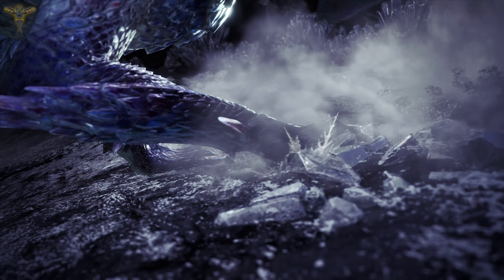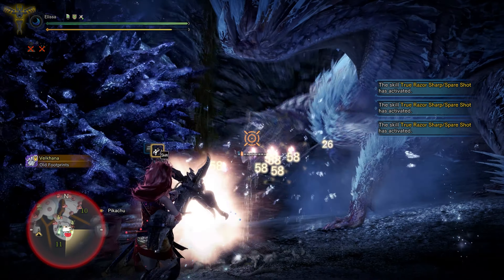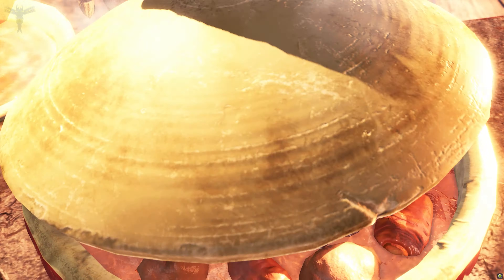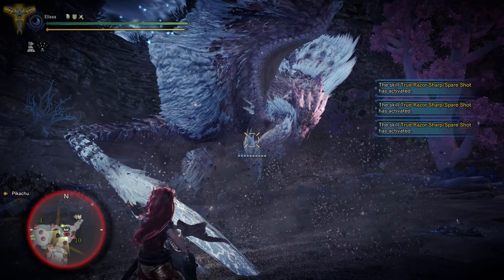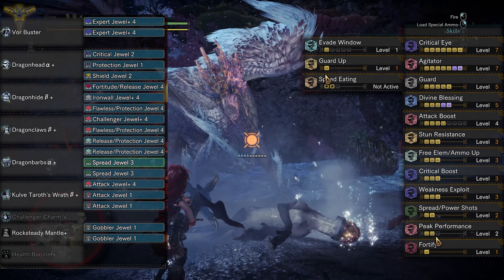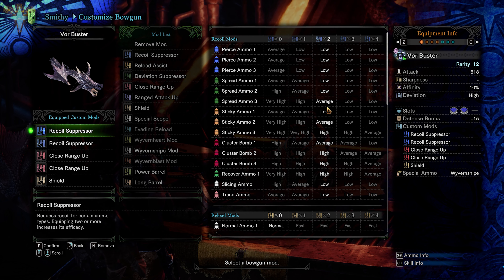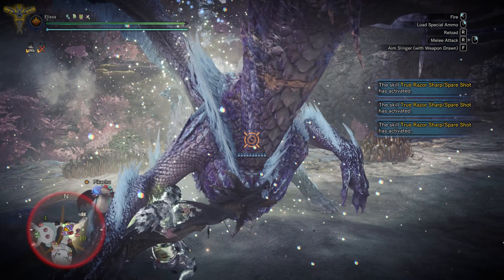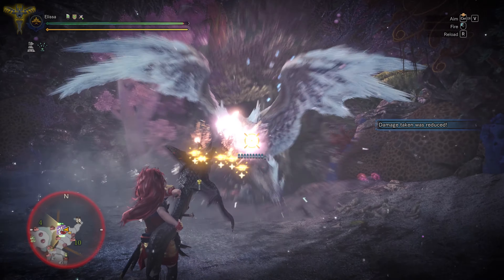Spread Fatalis HBG for AT Velkhana - The New Spread Meta | MHW: Iceborne [PC]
Fatalis HBG Spread Build to deal with AT Velkhana!
Super comfy!